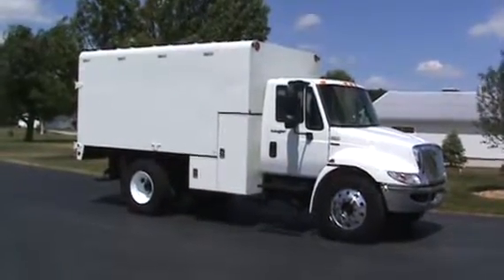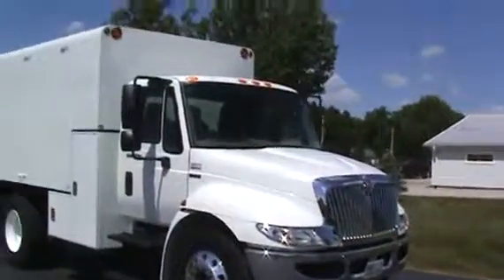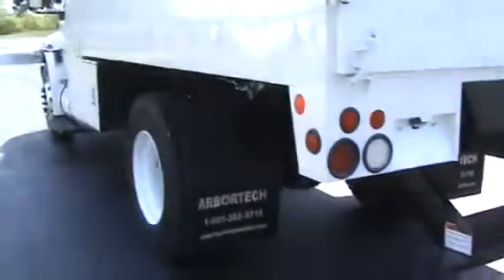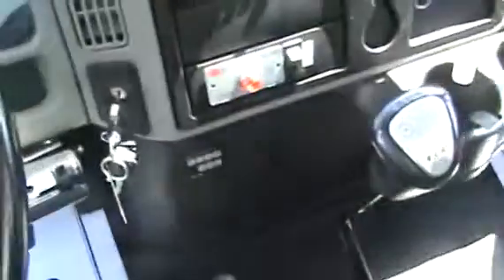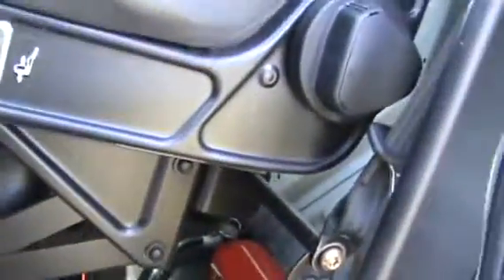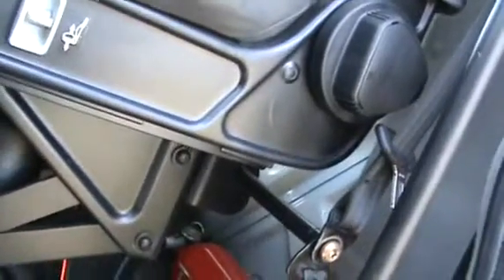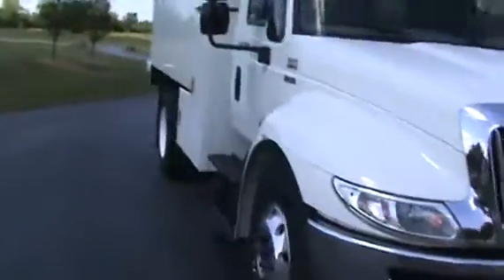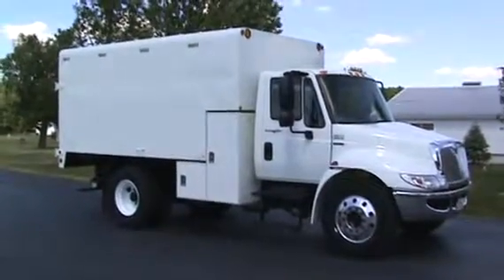2011 INTERNATIONAL 4300 For Sale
Category: Chipper Trucks